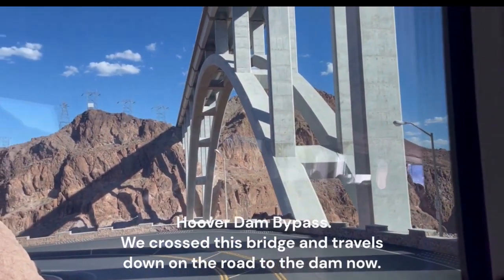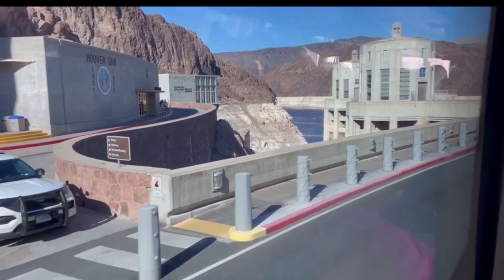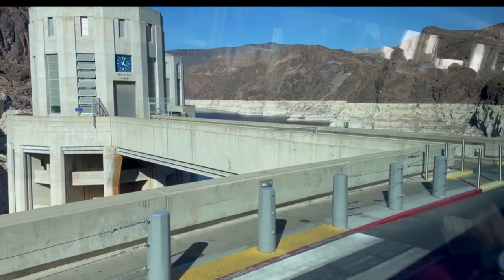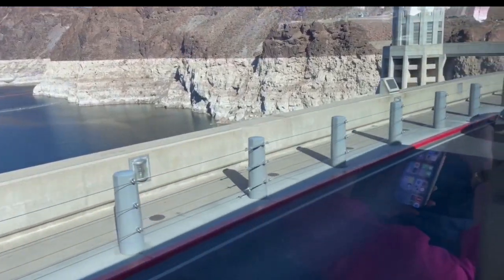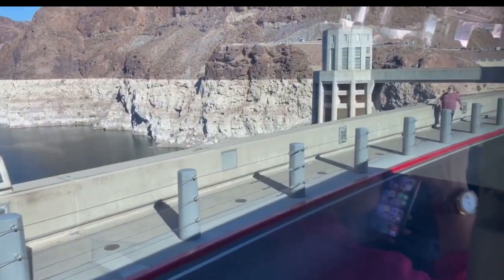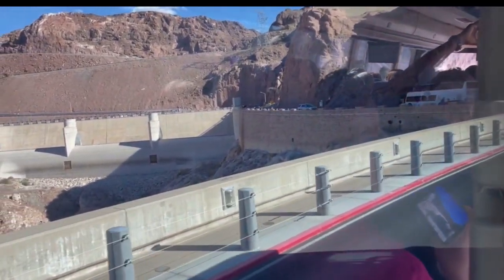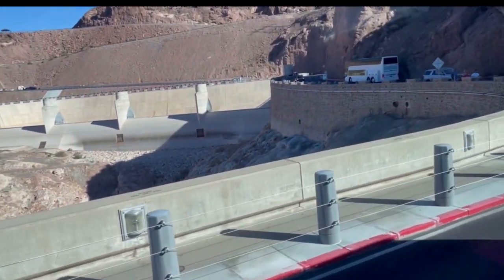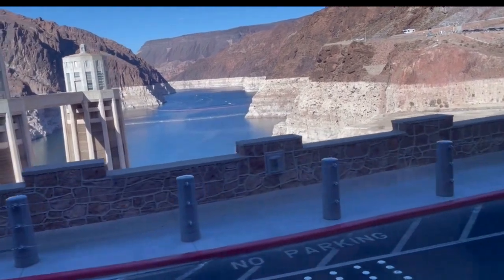大峡谷西缘自然奇景, 世界著名的天空步道, 胡佛大坝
美国大峡谷西缘（Grand Canyon west rim）是一世界自然奇观，从拉斯维加斯出发2小时即可到达。你可以在那里体验大峡谷的令人惊叹的景色。你还有机会踏上西缘世界著名的空中步道（Skywalk），俗称玻璃天桥。在天空步道漫步并俯瞰上千米深的大峡谷底。回去的途中还参观了有名的胡佛大坝(Hoover Dam) 。这个视频将我们在那里看到的壮丽景色和美好的体验与大家分享。